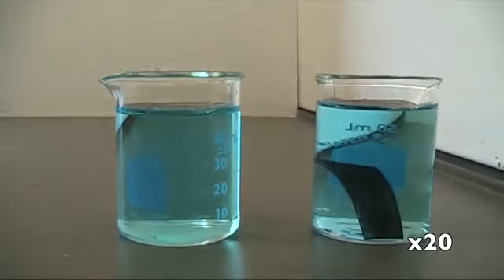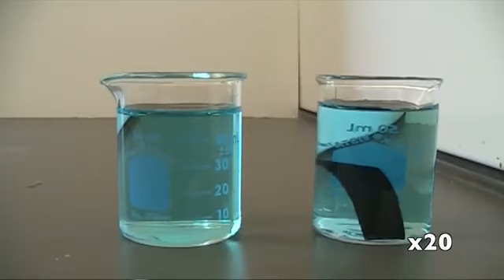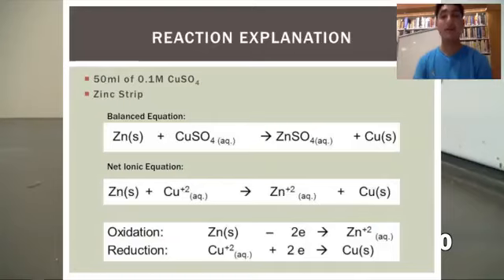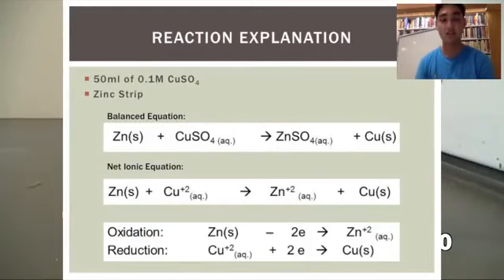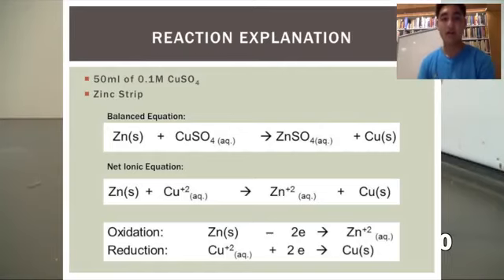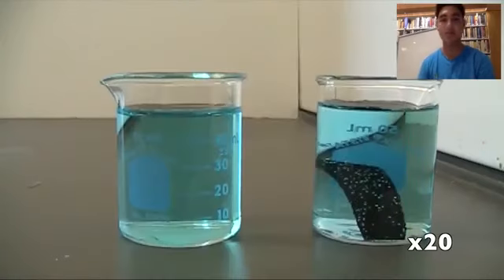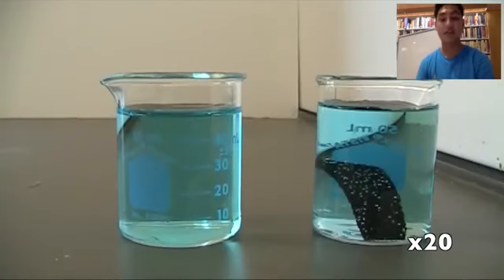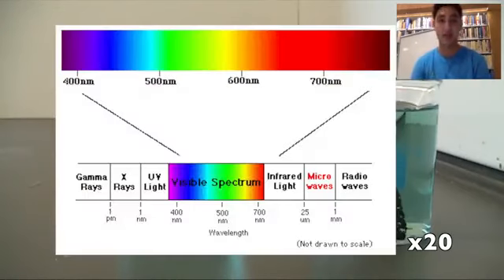Zinc copper sulfate reaction